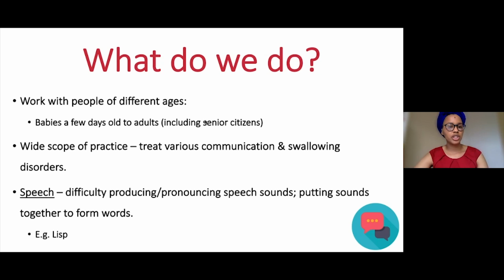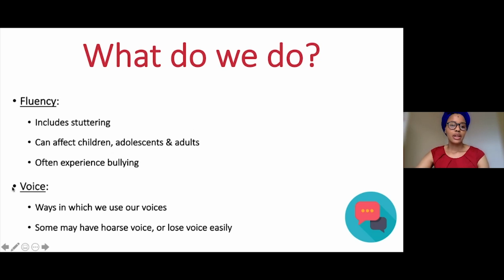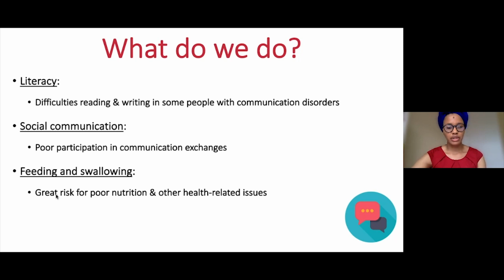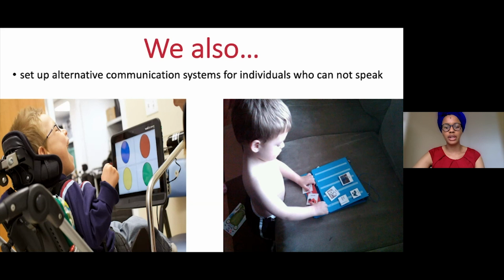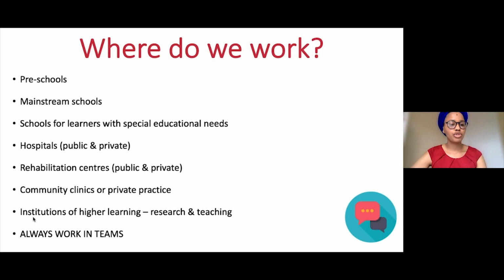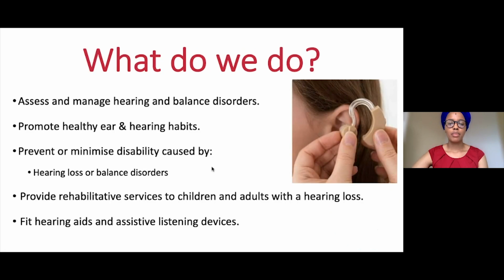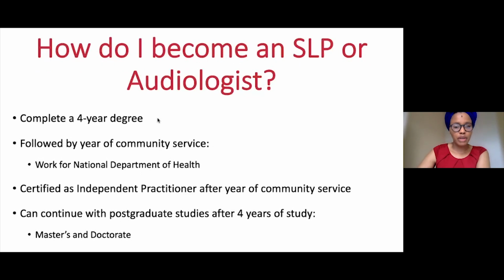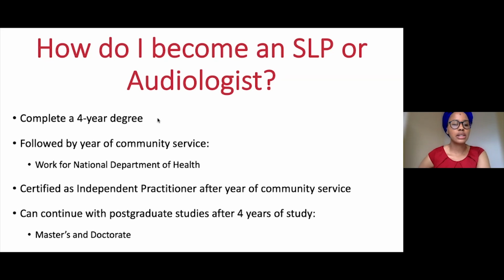Audiology & Speech Language Pathology at UCT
Learn about communication sciences and disorders in this video, recorded during the 2020 UCT Virtual Open Week.